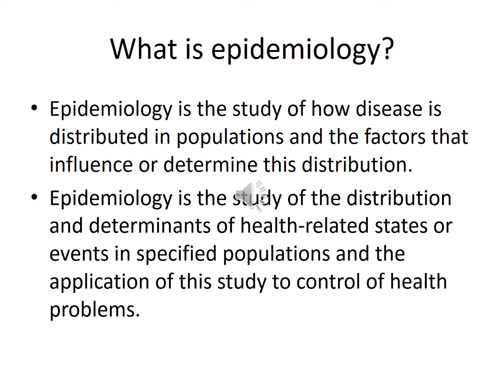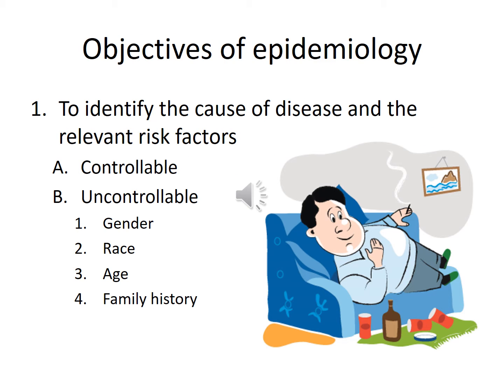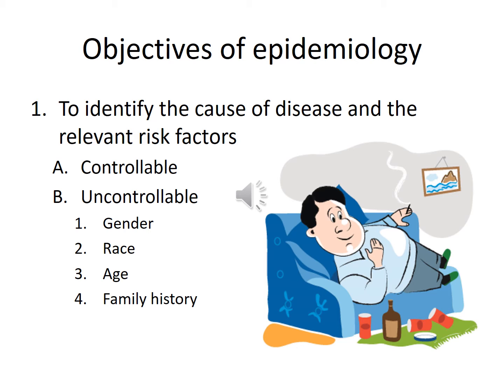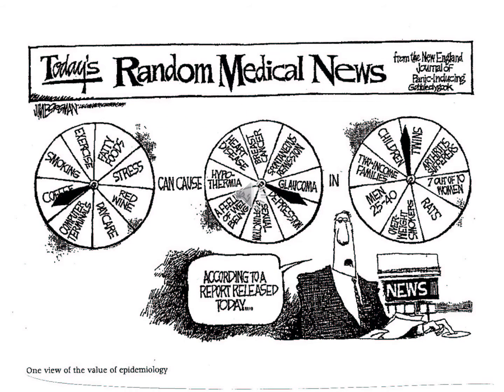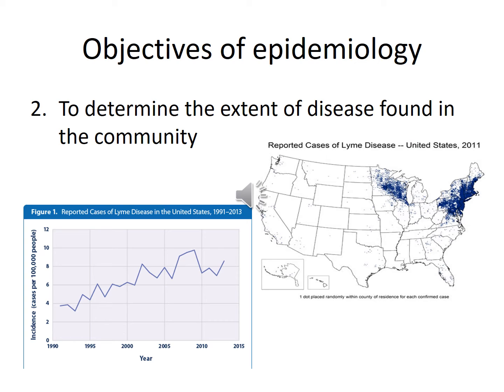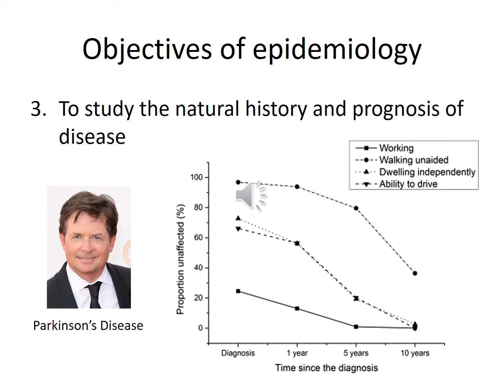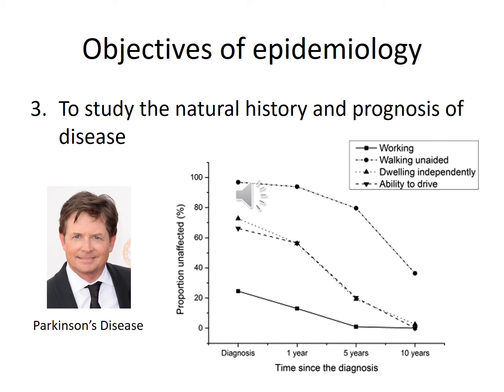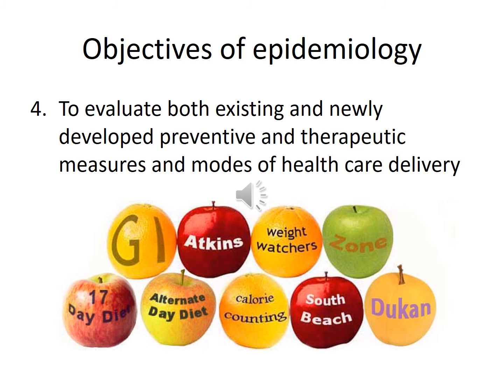Unit 1 Introduction to Epidemiology 08 21 16